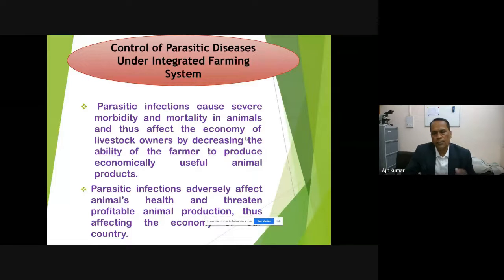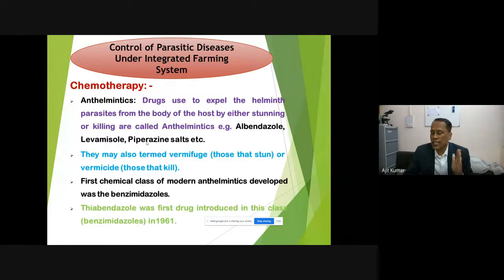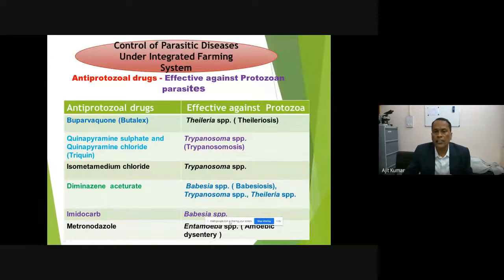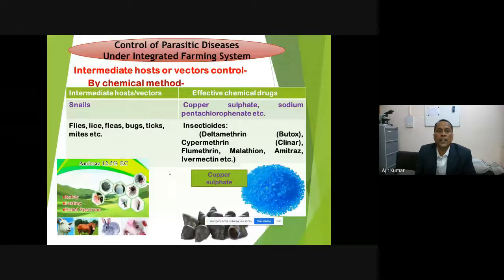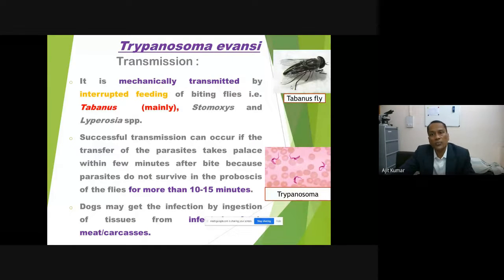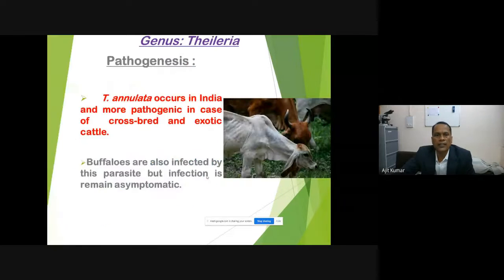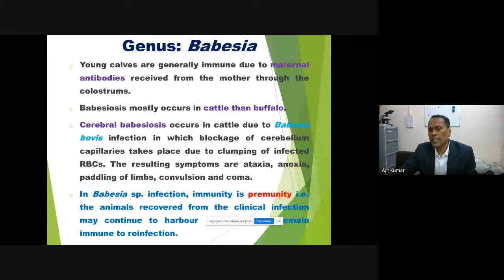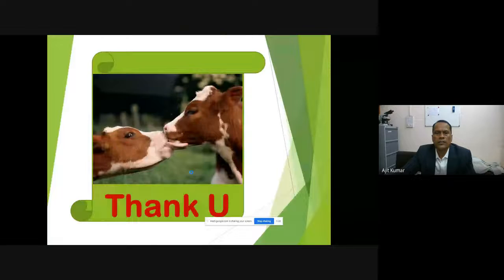“Prevention Current Techniques and Control of Parasitic Diseases Under Integrated Farming System”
Dr. Ajit Kumar
Assistant Professor, Department of Veterinary Parasitology,
Bihar Animal Sciences University, Patna, Bihar